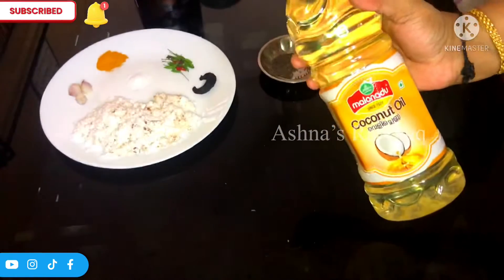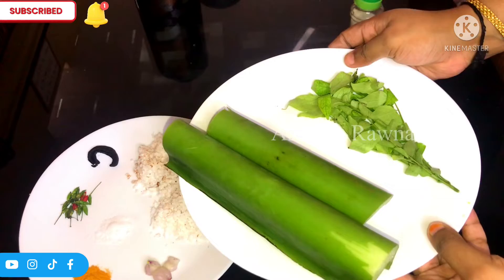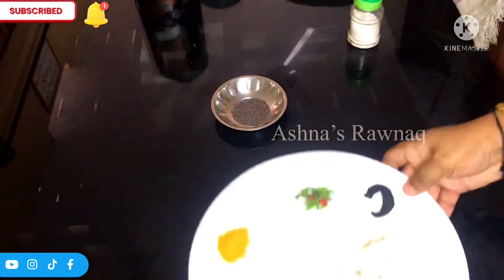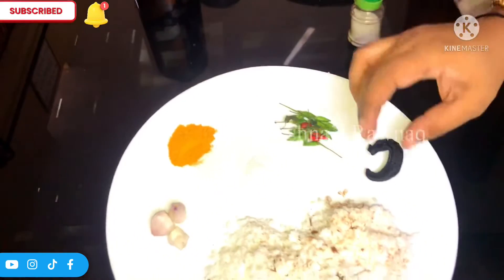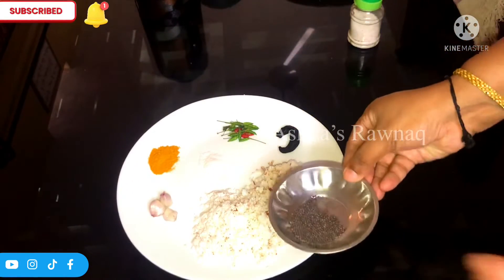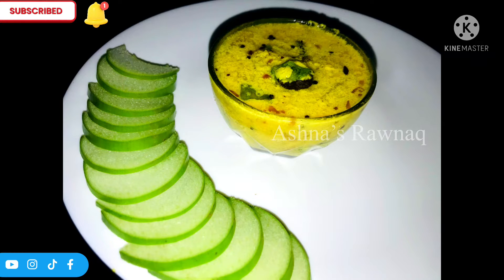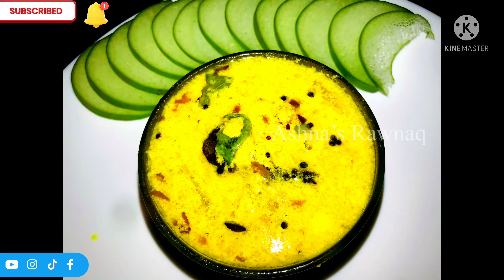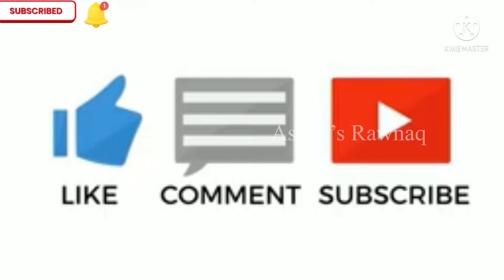ഉണക്കമീനും ചേമ്പ് താളും ഉണ്ടെങ്കിൽ ഒരു കിടിലൻ കറി തയ്യാറാക്കാം dried fish with Chembu thalu curry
ഉണക്കമീനും ചേമ്പ് താളും ഉണ്ടെങ്കിൽ ഉച്ചയൂണിന് ഒരു കിടിലൻ കറി തയ്യാറാക്കാം